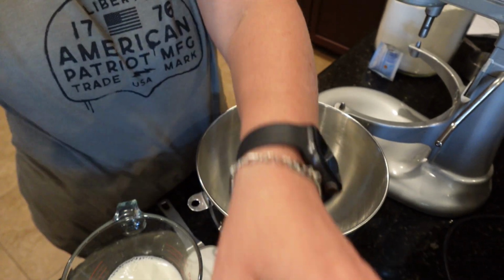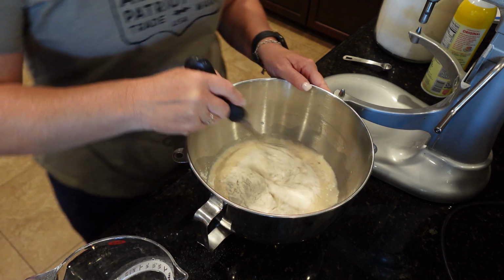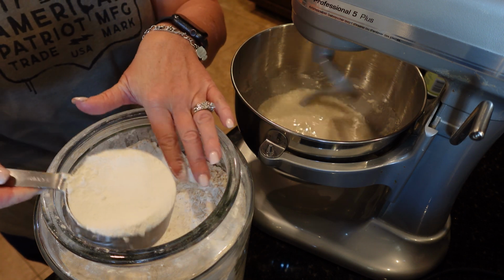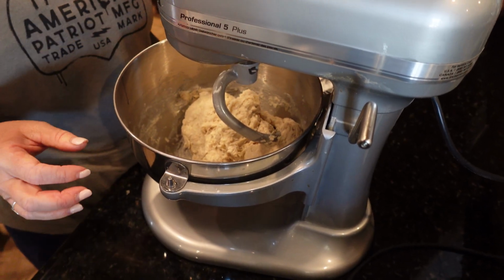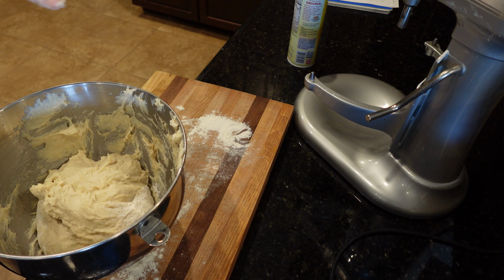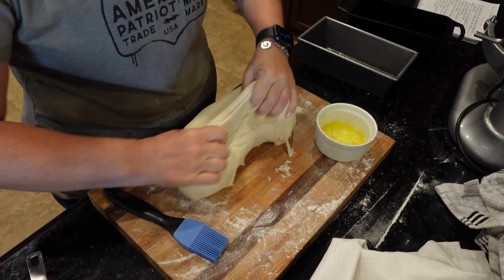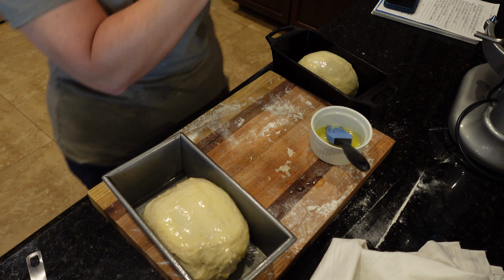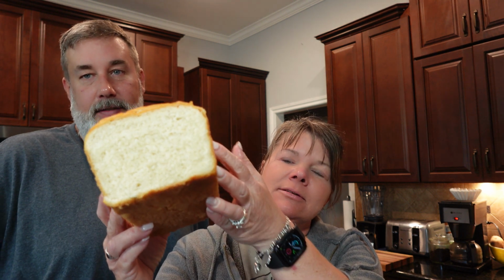Homemade Bread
Other Items
Cajun 2 step seasoning
Injector small
1/2 gallon 4 injector